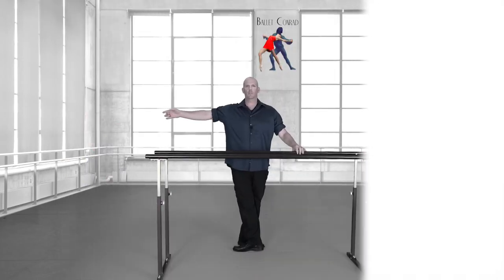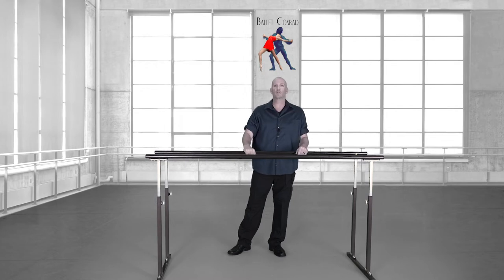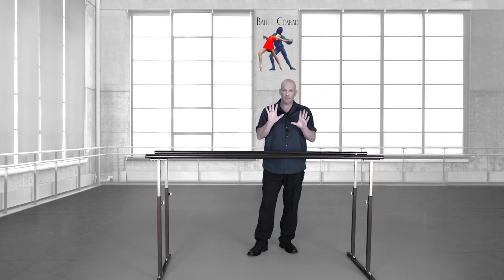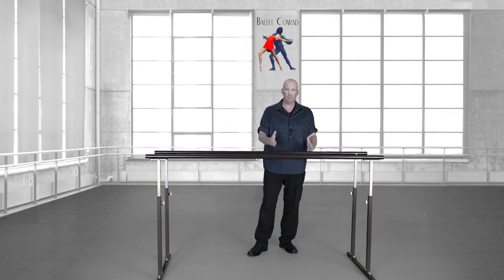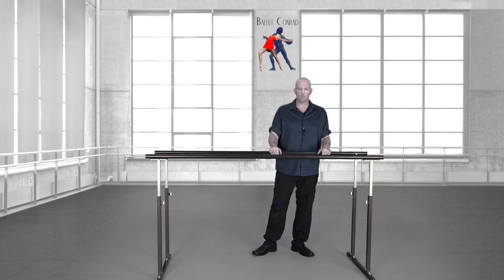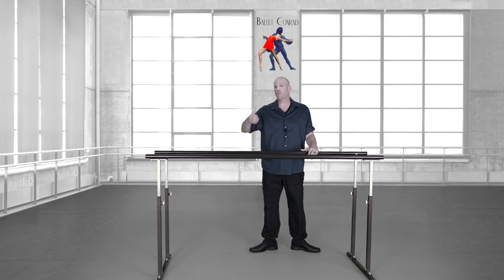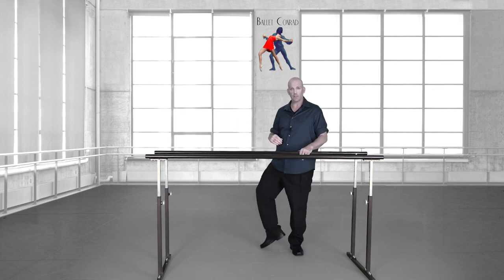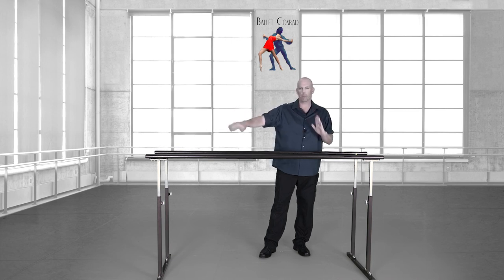332 - Ballet training for Astronauts